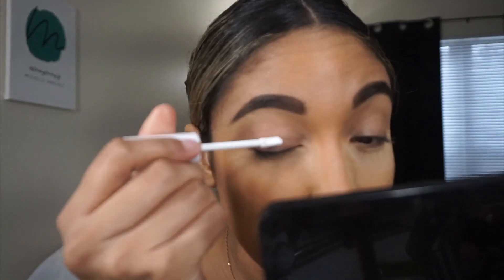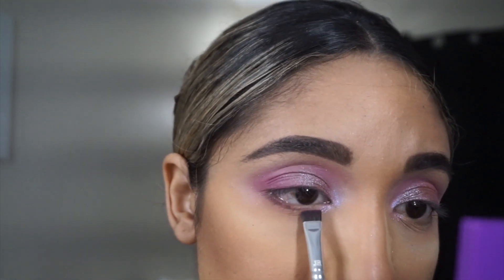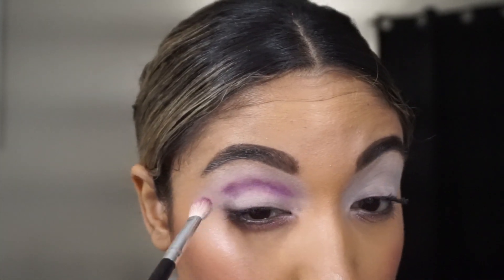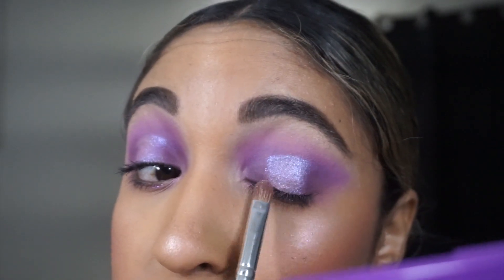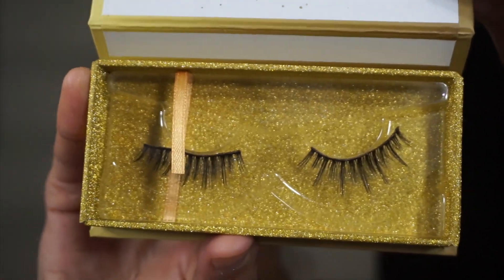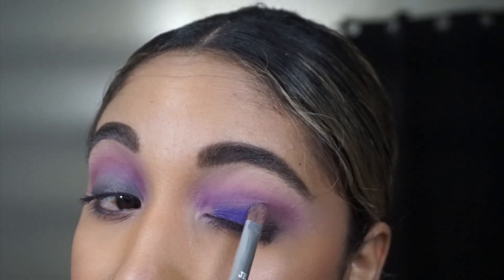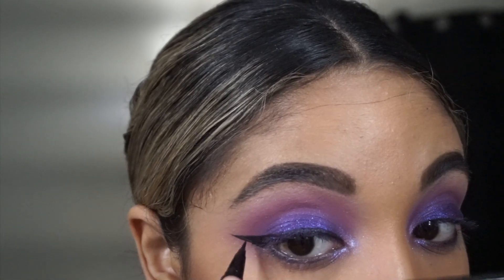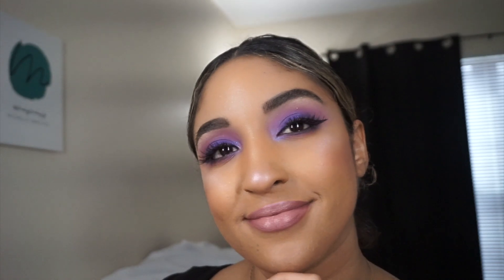Colourpop It's My Pleasue Palette | 3 Looks 1 Palette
Hey loves! In todays video I am going to be doing 3 looks using the colourpop it's my pleasure palette.
I love you all so much and I hope you enjoy the video!

P R O D U C T S:
check back soon :D

S O N G:
T W I T T E R           @MichyMakesUp